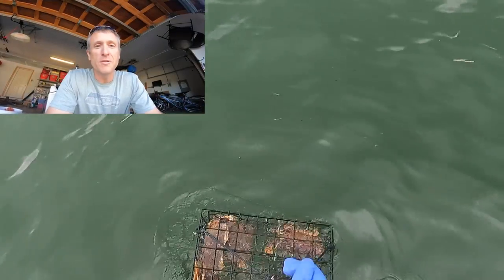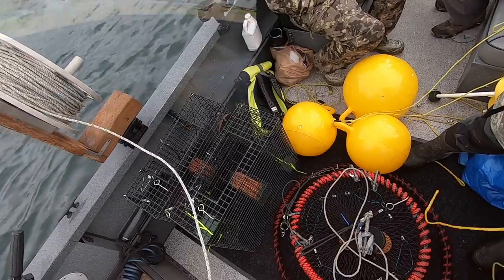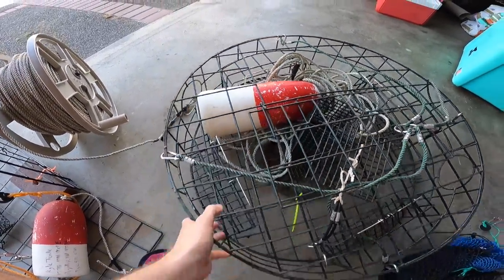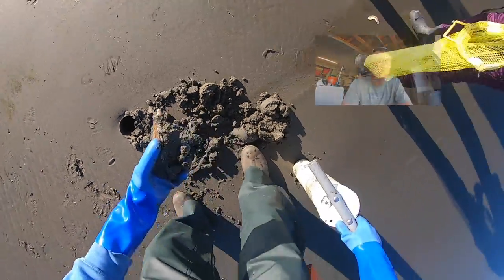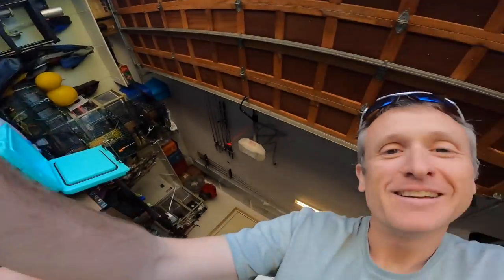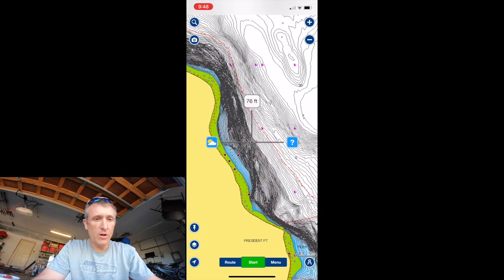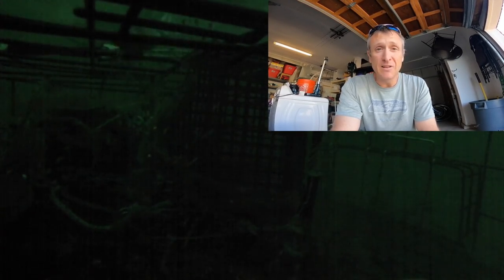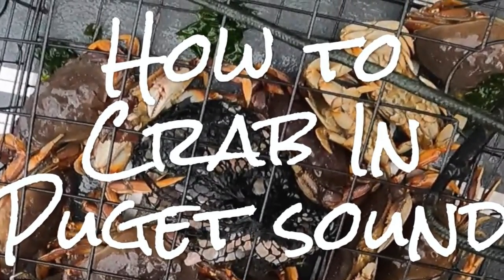How to Crab Puget Sound 2022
Puget Sound is opening for crab in the first week of July, 2022 and this video is here to help you get started or refresh your memory on having a successful crabbing season in Puget Sound.

We will talk about:

1. Gear such as crab pots, buoys, line management, c-links.

2. Bait and the 4 best baits to use including how to super charge easily available bait you can buy for cheap at the grocery store.

3 Locations  - We mention a few north sound locations, but mostly describe how to use Navionics to find your own crabbing honey hole.

4. Strategy as in a bit about tides, how often to check your pots, etc.

Here's a few helpful amazon links you can use to purchase the gear I discuss as well: We are an Amazon associate, meaning our links to products you can purchase on Amazon provide us a small commission, but doesn’t change the price you pay.

Crab Pot
Pot Harness
Buoy and lead line
Masonry drill bit
Bait mesh bag
Crab gauage
Pot Puller